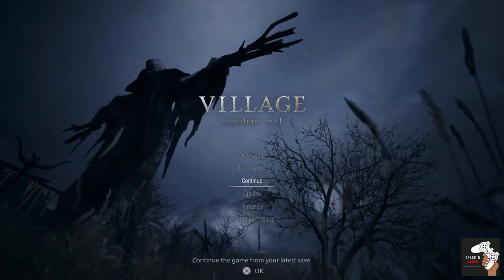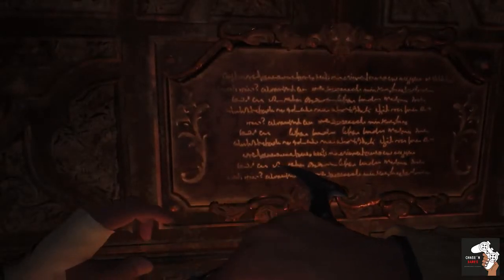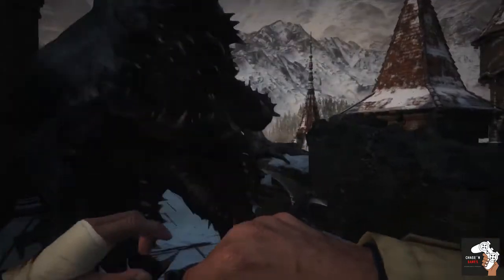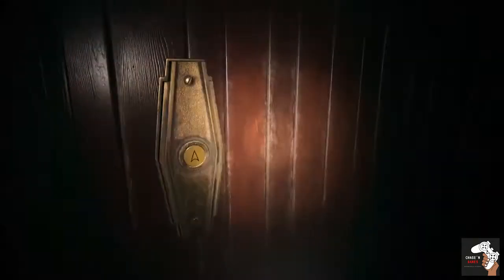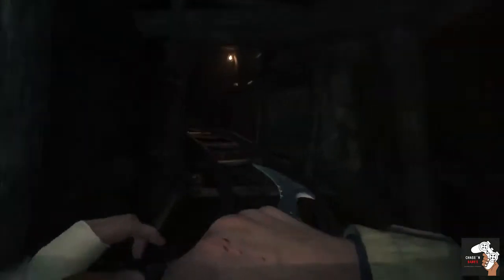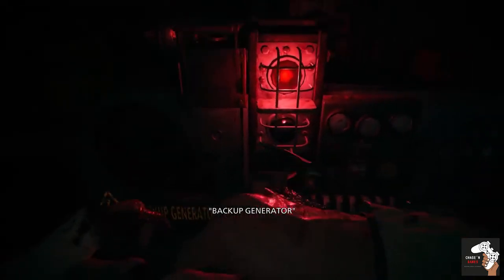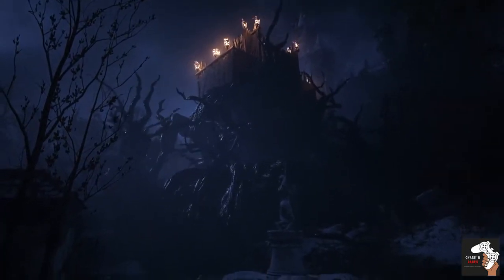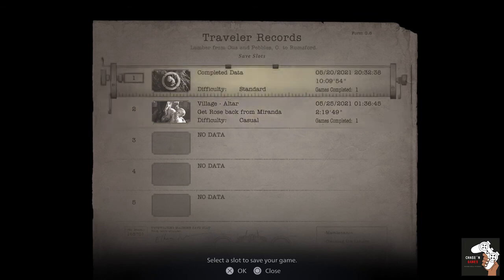Resident Evil Village Trophy Guide Knives Out ,Dashing Dad Frugal Father, Dont Trust that Snake Oil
This video guides you step by step on a playthrough on Resident Evil Village that will unlock all 4 of these trophies at Once.  Knives out- don't use firearms throughout the campaign.   Dashing Dad- beat the game in under 3 hours  Frugal Father- beat the game with spending less than 10,000 lei.  Don't Trust that Snake Oil- beat the game with using less than 4 healing items.    Accomplish all of this on a single playthrough and save your self some time. Enjoy and let me know if there are any other trophies you are having a hard time with and I will make a video.